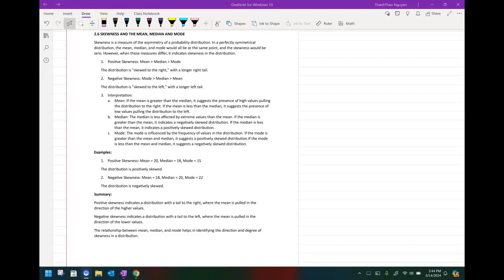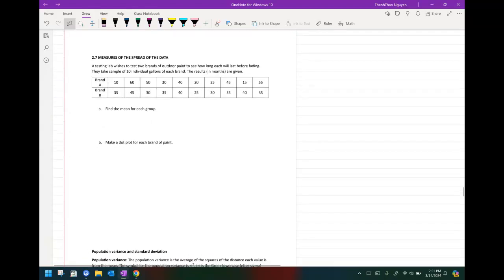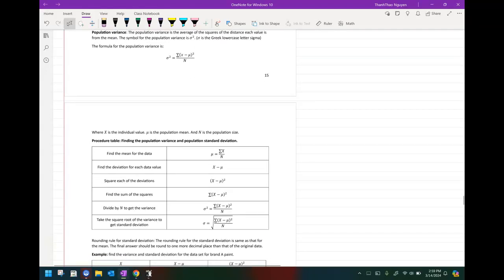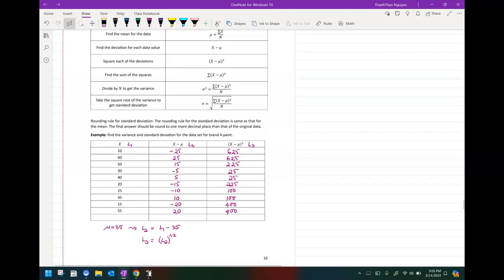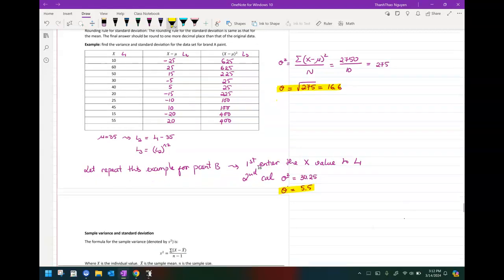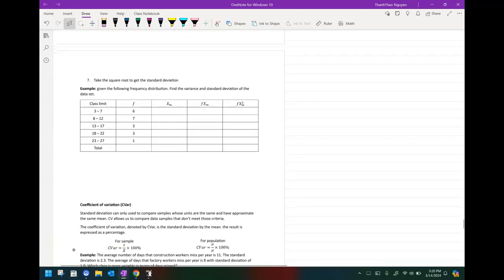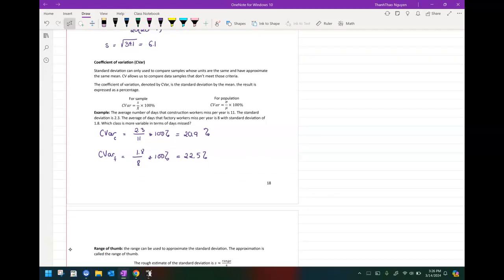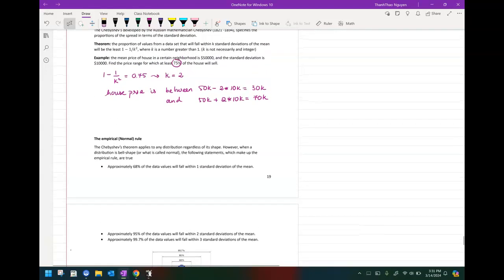Chapter 2 section 6 and 7